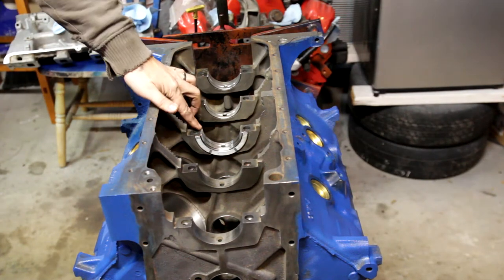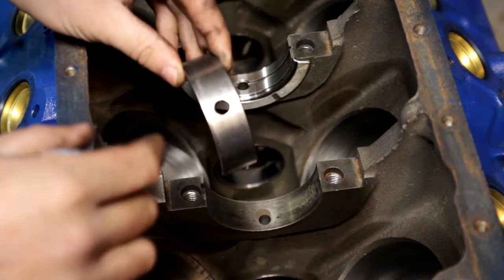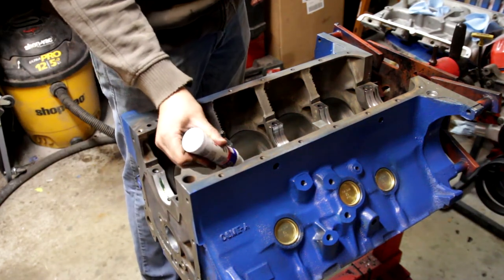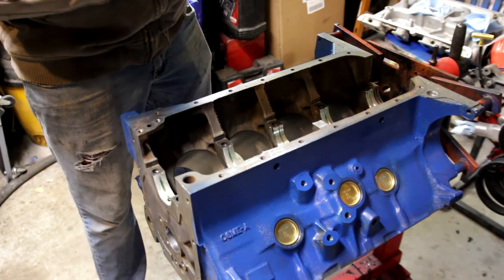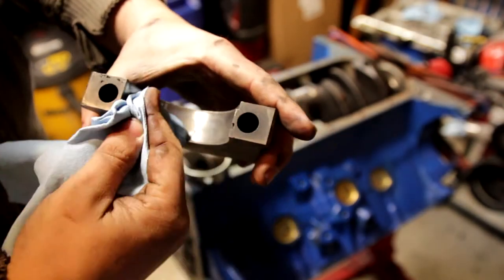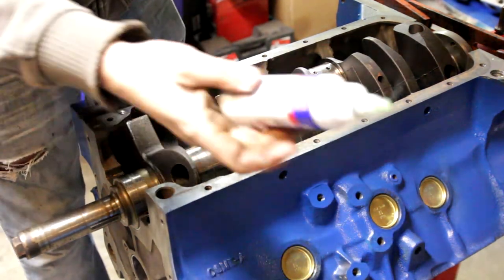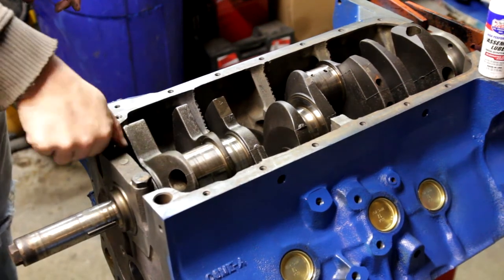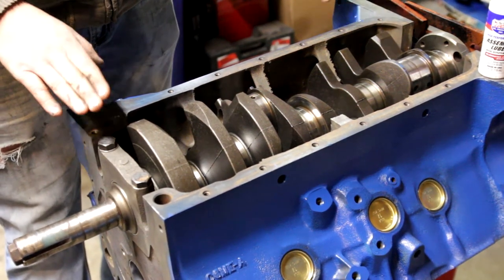How to install Main Bearings and Engine Crank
This video shows you proper procedure for installing a set of new main bearings into your new refurbished/rebuilt block. this video is part of a series i an doing for this 390 engine but the procedures for this engine are the same or very very similar to what you will run into with just about every engine you come across.